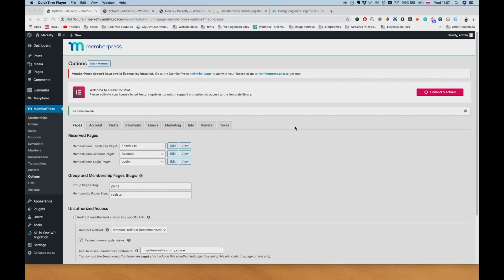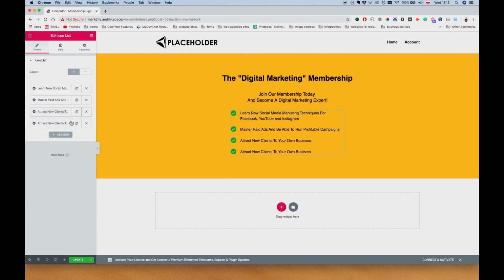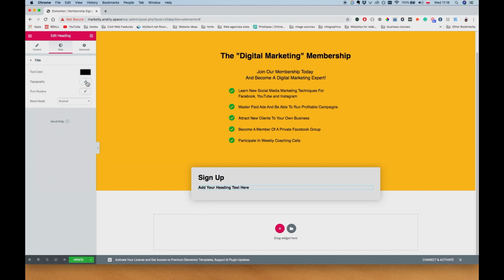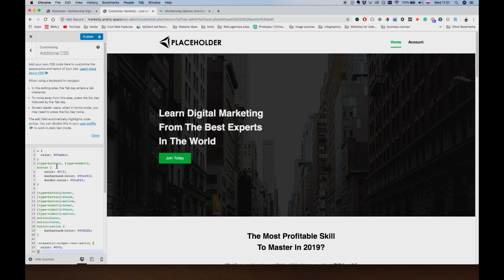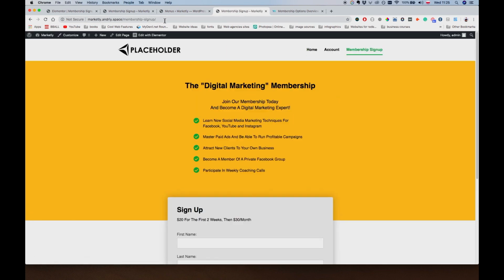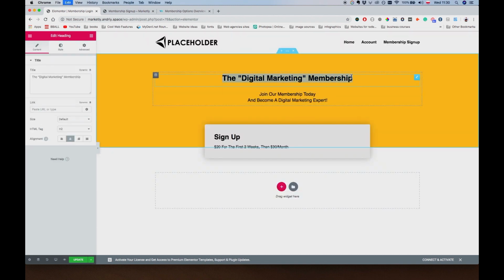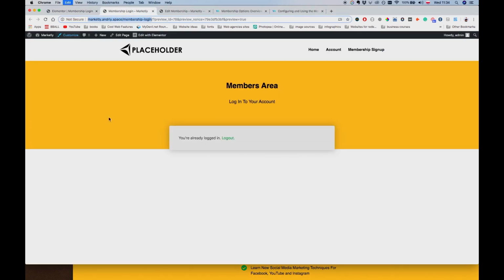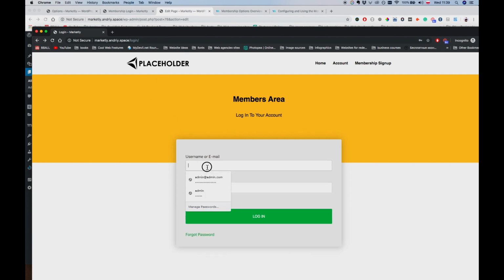LESSON 7: Creating Custom Registration, Login Memberpress Pages. [How To Build A Membership Website]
Are you looking to learn how to build a membership site?
If so, welcome to this video series where I'll be showing you how to do just that.

In this lesson, we’re going to create custom login and registration pages using Memberhress shortcodes and Elementor builder.

👨‍💻If you need someone to build you a Membership or LMS website - send your inquiry

Peace.